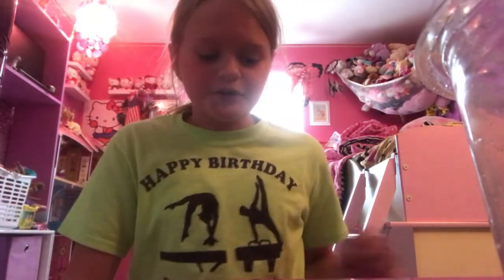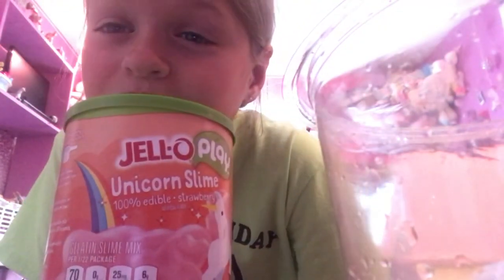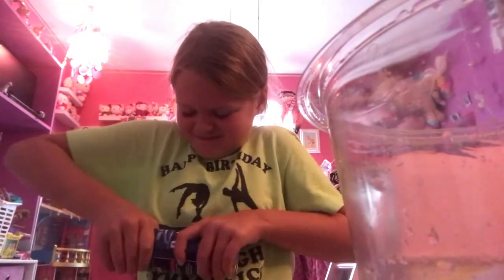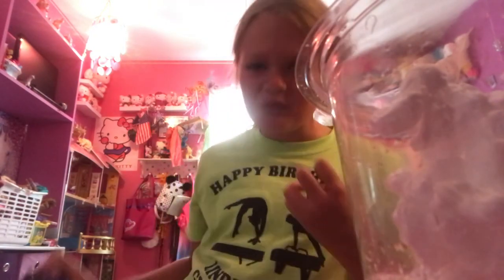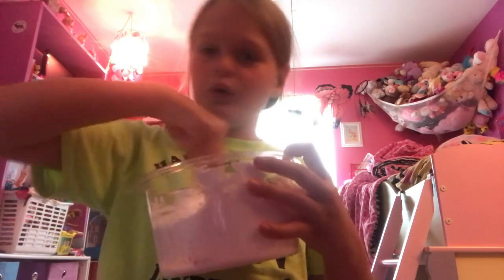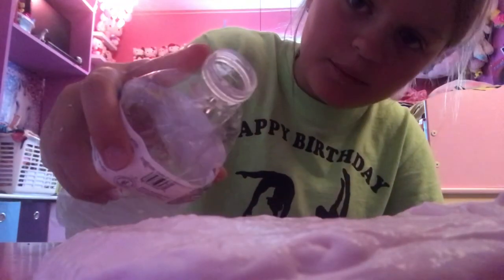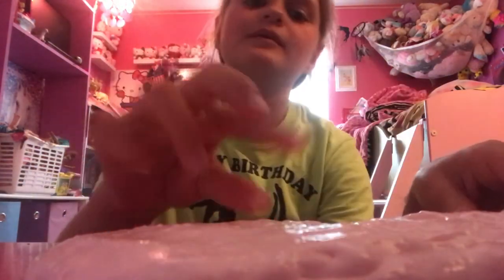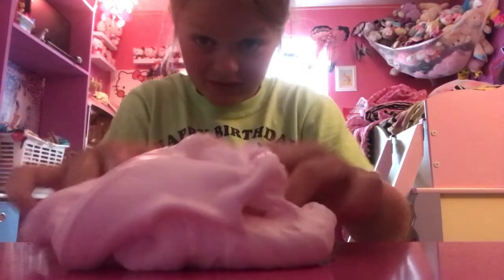How I Make Fluffy Slime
Make sienna to have a lid!